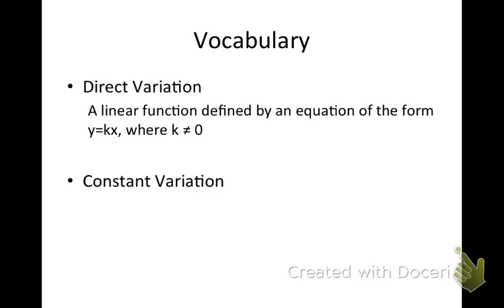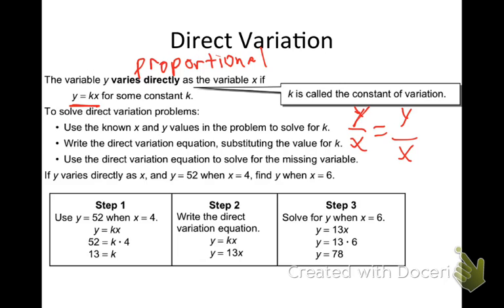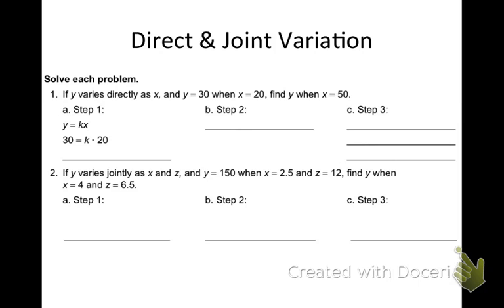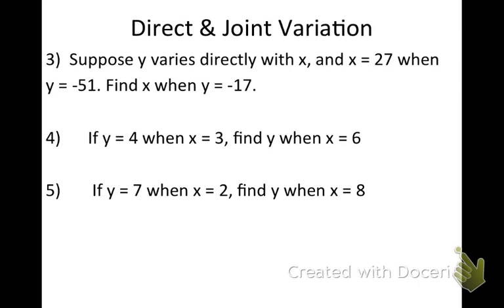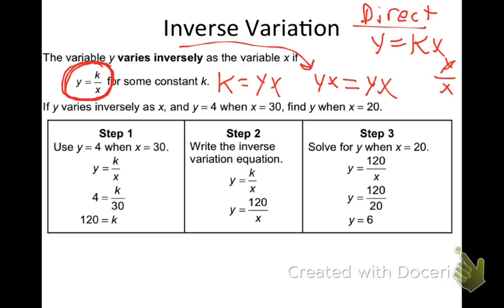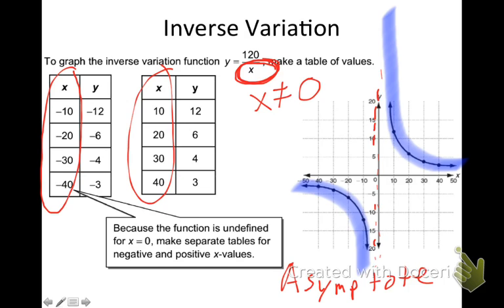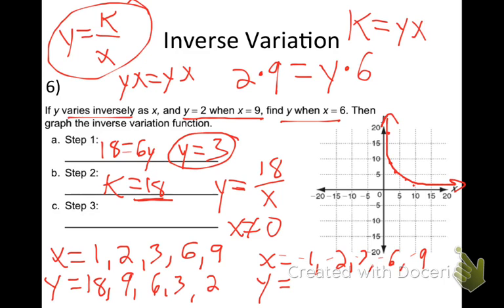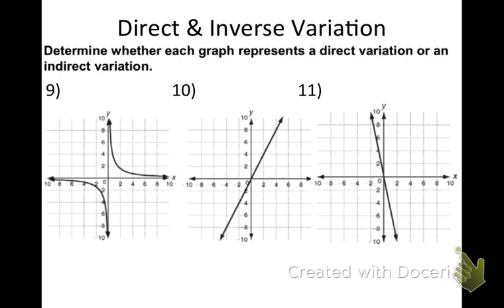Section 8.1 (Variation Functions)